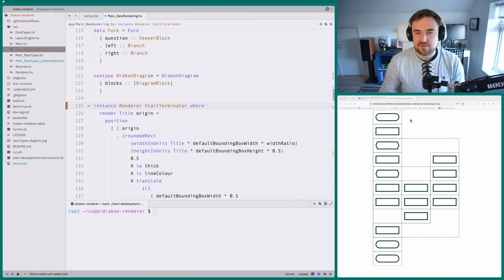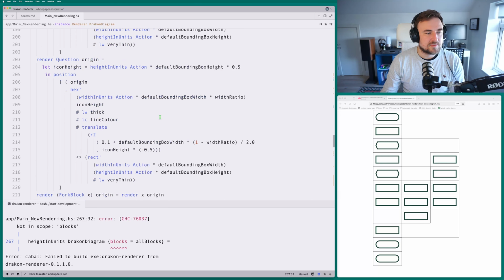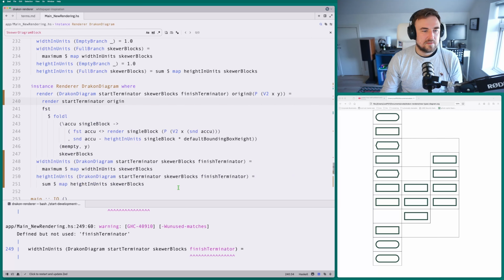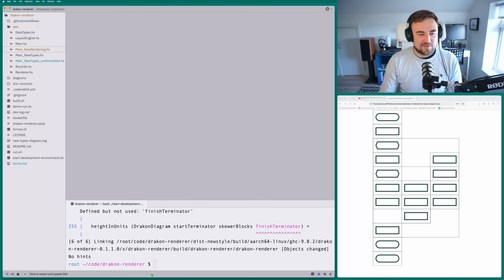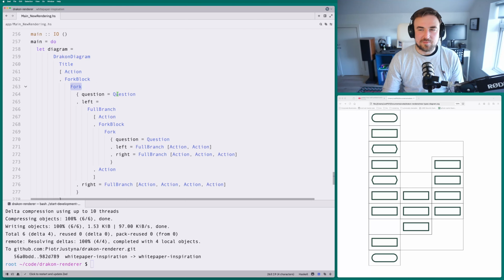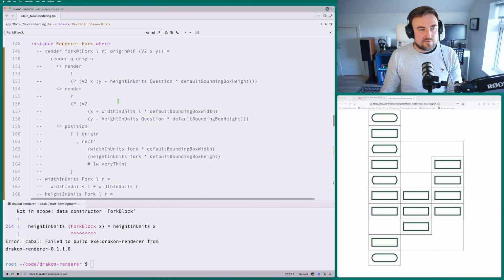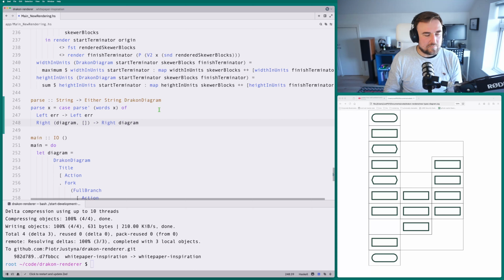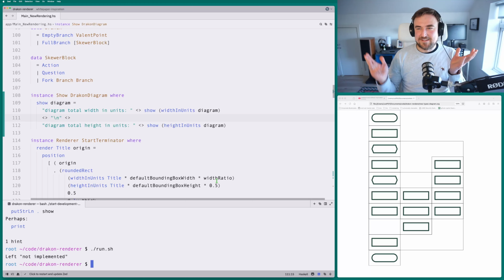programming daily #92 - 2025 01 31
programming daily - drakon renderer - simplified the types a bit, getting ready to parse user input (again!). The project has dramatically changed over the last weeks, so now I need to put all the pieces together again according to the new types.